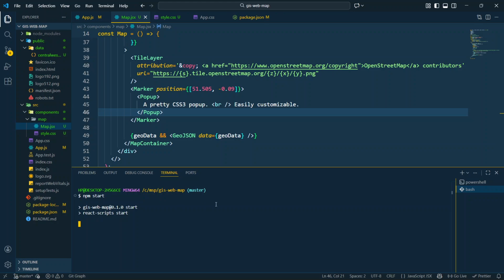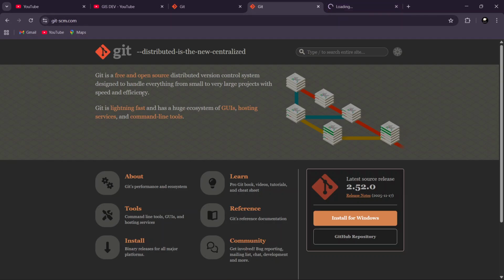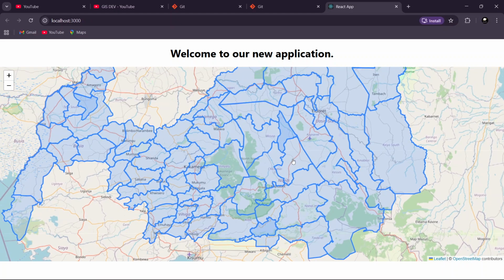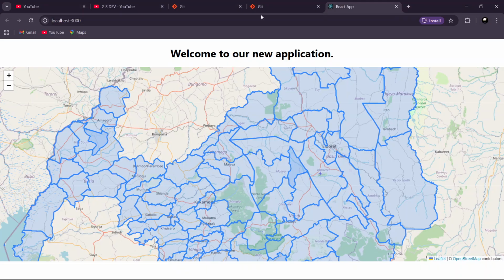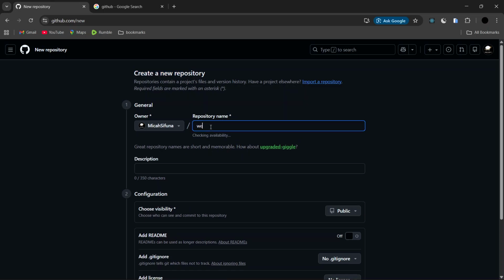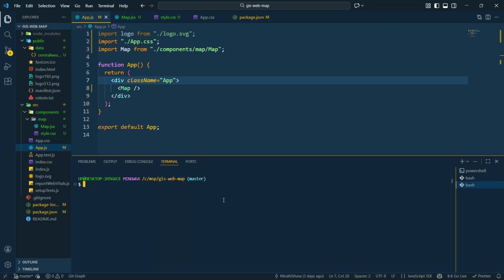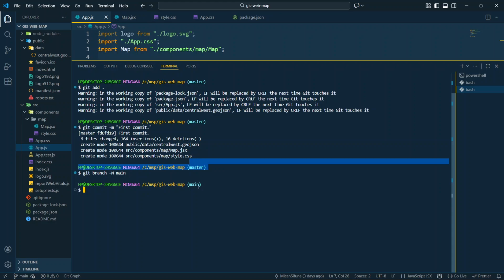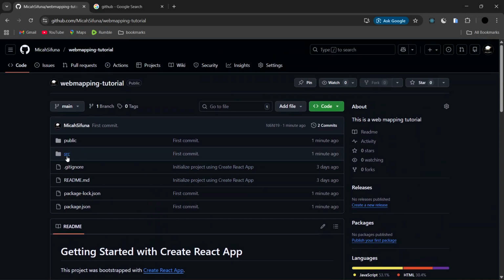Step‑by‑Step Git & GitHub Tutorial: Publish Web Mapping Application Code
Learn how to publish your web mapping application code to GitHub using Git step‑by‑step!
In this tutorial, I walk you through the entire process — from setting up your repository, committing changes, and pushing code, to managing branches and keeping your project organized.
Whether you’re new to Git/GitHub or looking to streamline your workflow for web mapping projects, this guide will help you:
•  ✅ Initialize and configure Git for your project
•  ✅ Create and manage repositories on GitHub
•  ✅ Push and update your web mapping application code
•  ✅ Understand best practices for version control
This video is perfect for developers, GIS enthusiasts, and anyone building interactive web maps with tools like Leaflet or OpenLayers.